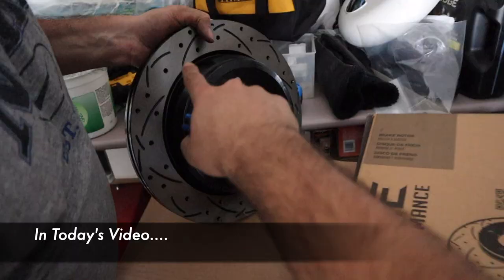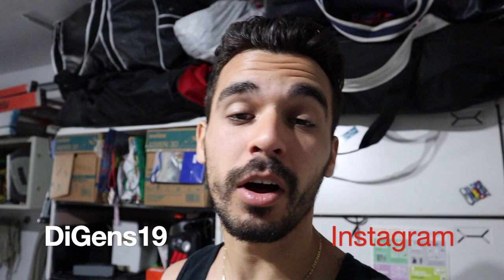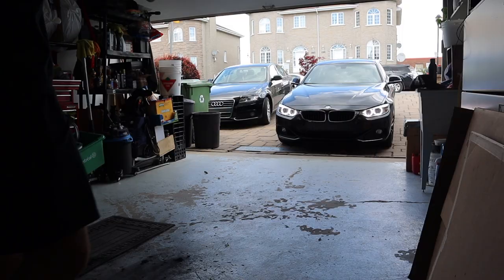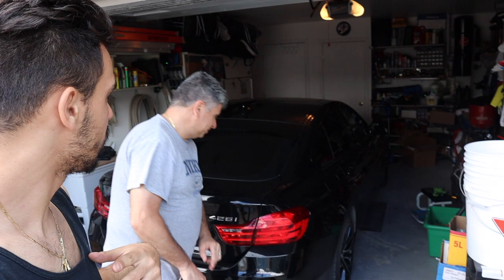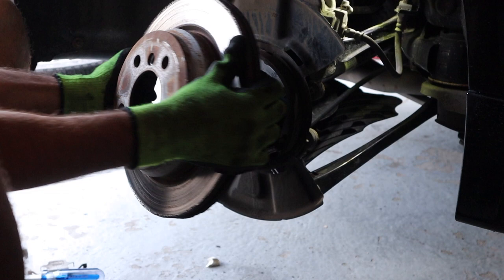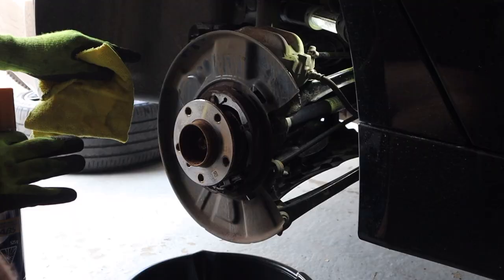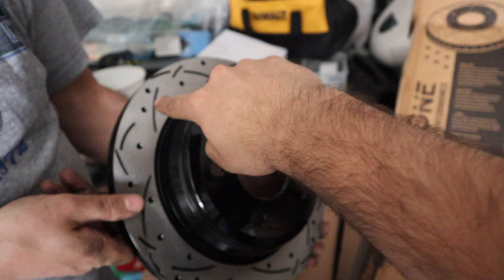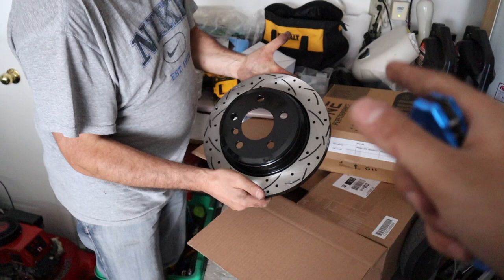NICEST *300$* BMW BRAKES EVER!!! // Install (F Chassis)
Link no-longer exists for in-video brakes used, however, the company is called "Transitautodotca" on eBay. Save them as a seller and keep looking from time to time. They also have this similar style option for other makes and models.

- 11" C-Clamp for Brake Caliper Piston (USA)
- 11" C-Clamp for Brake Caliper Piston (CAN)
- HEX BIT KIT (USA)
- HEX BIT KIT (CAN)
- Brake Clean (USA)
- Brake clean (CAN)
- Anti-seize (USA)
- Anti-seize (CAN)
- Ratcheting Wrench set (USA)
- Ratcheting Wrench set (CAN)
- Impact socket set (USA)
- Impact socket set (CAN)
- Stanley 210 pc Tool Kit (USA)
- Stanley 170 Pc Tool KIT (CAN)
- Microfiber Towel Set of 50 (USA)
- Microfiber Towel Set of 50 (CAN)
- 3 Ton Low Profile Jack (USA)
- 3 Ton Low Profile Jack (CAN)
- 3 Ton Jack Stands (USA)
- 3 Ton Jack Stands (CAN)
- Milwaukee 3/8 Cordless Ratchet Kit (USA)
- Dewalt High Torque Impact KIT (CAN)
- Makita 1/2" Impact Drill Kit (USA)
- Dewalt High Torque Impact Drill (CAN)

- Camera I'm using
- 128GB SanDisk Micro SD Card

I try to post as much as I can during school and all other obstacles in life. Join my crazy ass journey, watch me swear, break things, do DIY videos, fix the things I broke, product and car reviews, and anything car related! Do me a favour and drop a like on this video to support me grow to be an awesome car YouTube channel! Join the Nineteen family.

Comment to ask any questions, I always answer and try to help!!
Like if this was helpful or fun to watch!